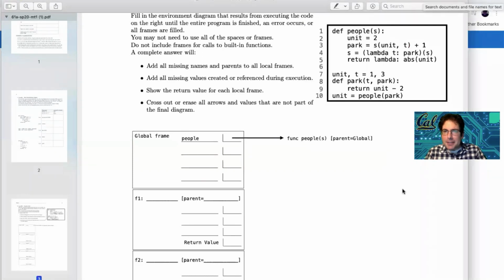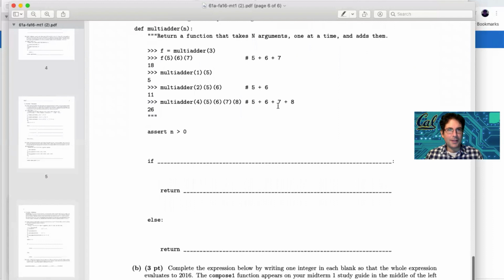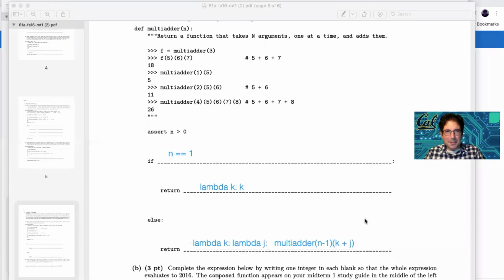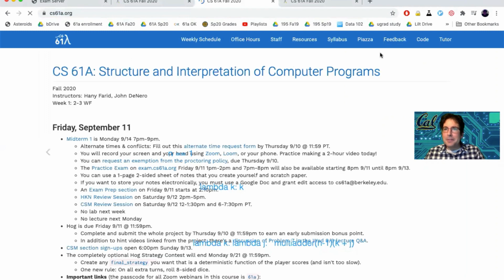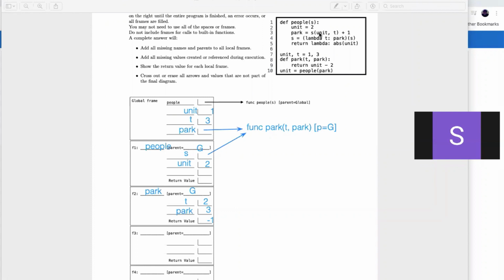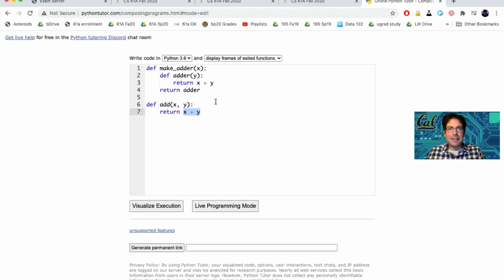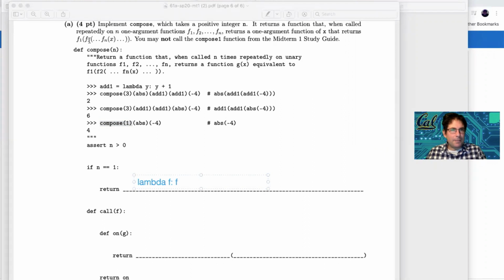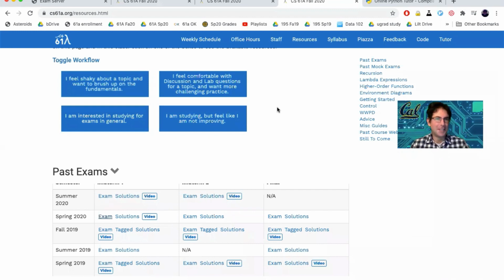61A Fall 2020 Midterm 1 Q&A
00:16 Spring 2020 Midterm 1 Question 2, an environment diagram

02:24 What is the Photo ID requirement for the exam?

(Answer preview: Any photo ID is fine)

03:16 Fall 2016 Midterm 1 Question 5, multiadder

10:12 Is multiadder recursive?

(Answer preview: It's not a recursive function, but it does have a recursive style to it)

13:03 Can we use IDLE and Python Tutor on the exam?

(Answer preview: No)

14:17 Can we access prior exams during the exam?

(Answer preview: Yes)

14:31 Can we print the exam PDF and work on paper, then input our answers to exam.cs61a.org?

(Answer preview: Yes)

15:40 Spring 2020 Midterm 1 Question 2, an environment diagram (again)

19:31 How do you solve problems like chatbot where a function has memory?

22:25 Can I use 2 1-sided sheets of paper instead of 1 2-sided sheet of paper for the exam?

(Answer preview: Yes)

22:32 Can you explain currying?

25:45 Spring 2020 Midterm 1 Question 4, compose

31:00 What's the difference between recursion and returning a function?

32:01 Do we need to upload our proctoring videos before the exam ends?

(Answer preview: No, you could even wait until tomorrow morning)